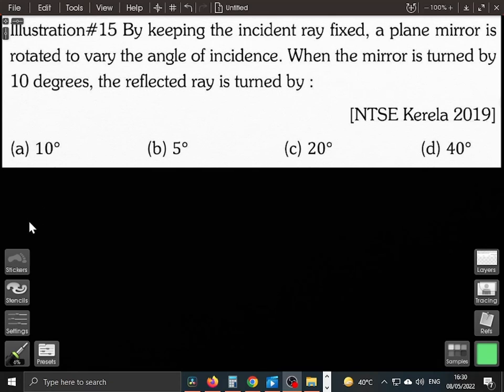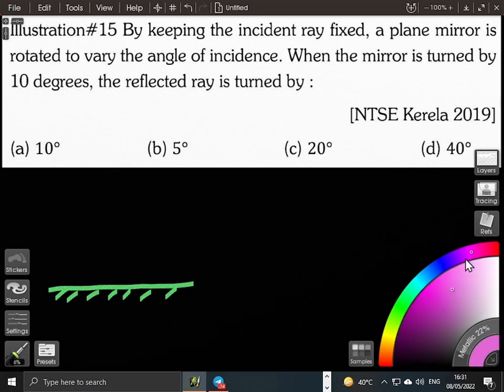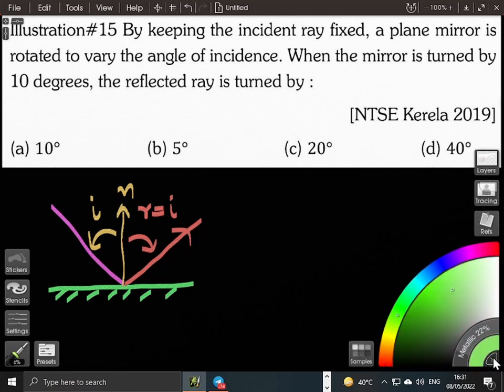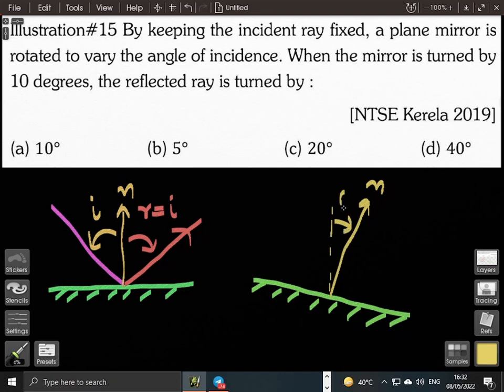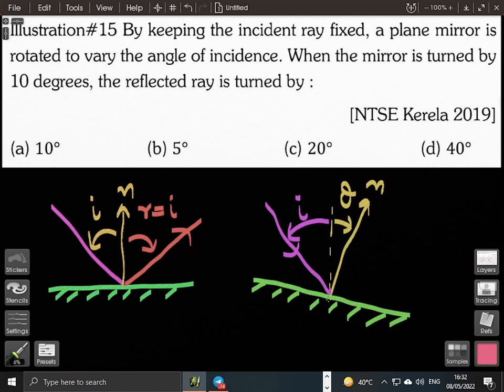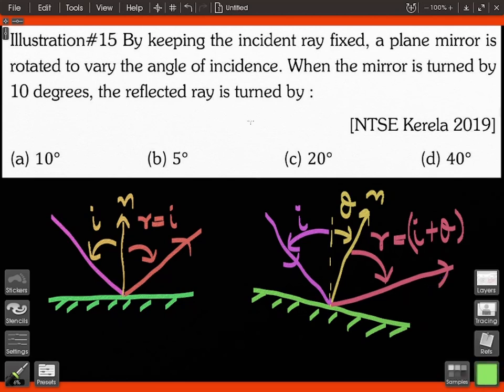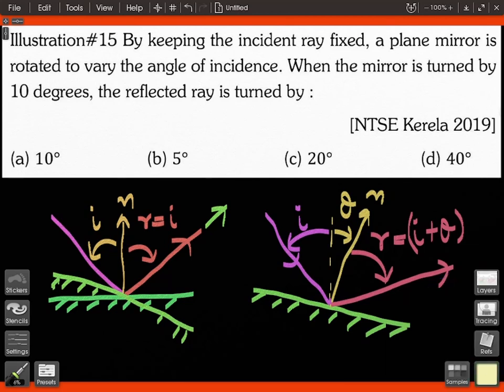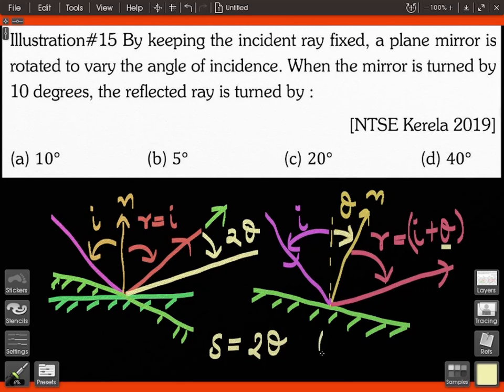EFFECT OF ROTATION OF MIRROR ON REFLECTED RAY I Dhirendra | JEE| NTSE | NEET| LAWS OF REFLECTION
EFFECT OF ROTATION OF MIRROR ON REFLECTED RAY
Used in projectors, display devices and optical scanning devices (precision optics)
Useful for class 10th board, NTSE, JEE And NEET exams.
For live interactive lectures & tutorials please join Soliton Academy India.
Lecturer credential :
Zakhar Valaha